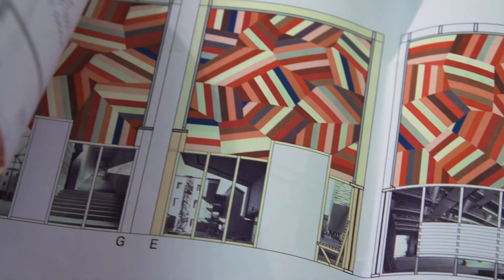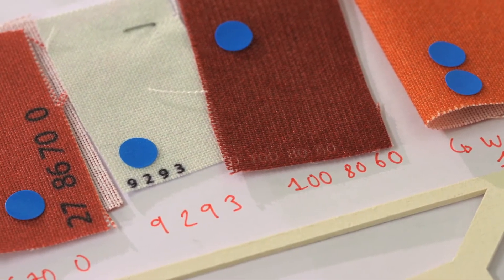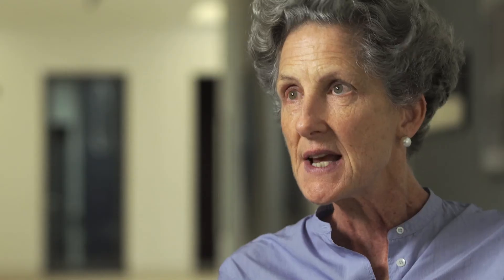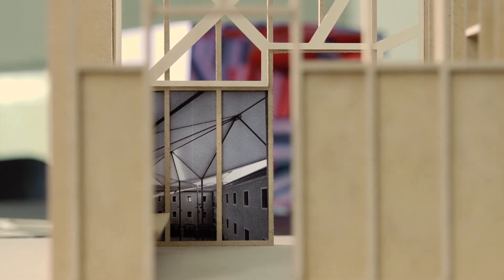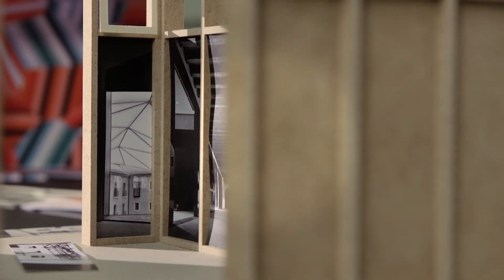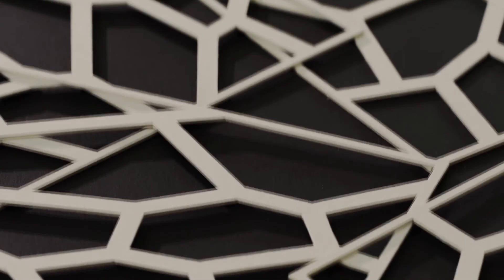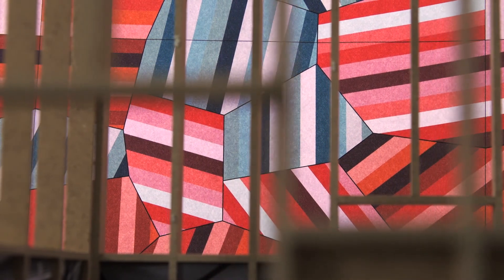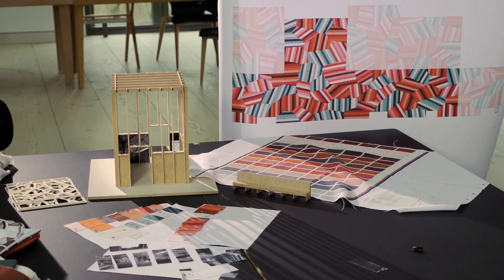Biennale Architettura 2018 - Sauerbruch Hutton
16. Mostra Internazionale di Architettura
FREESPACE
26 maggio - 25 novembre 2018
La Biennale di Venezia